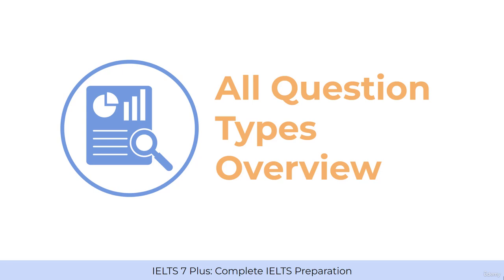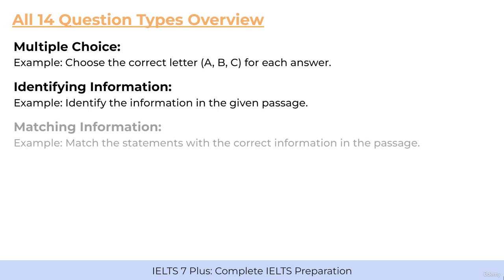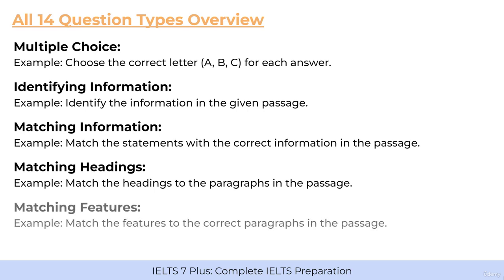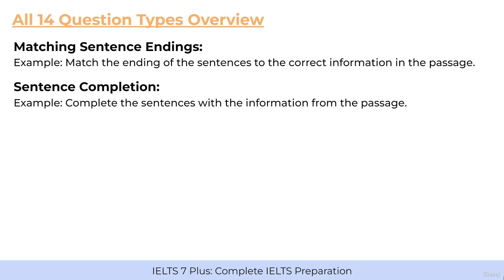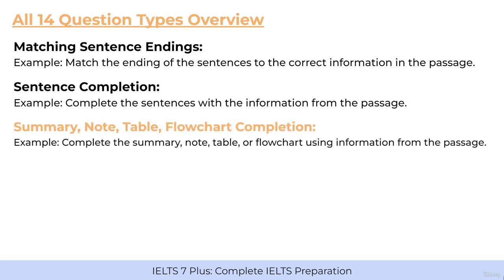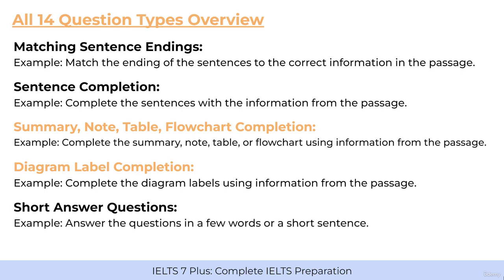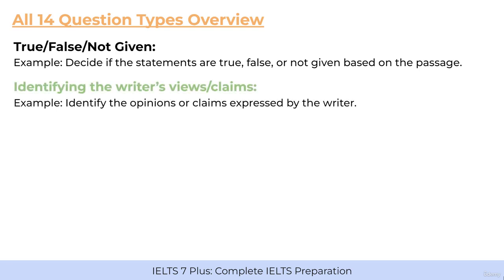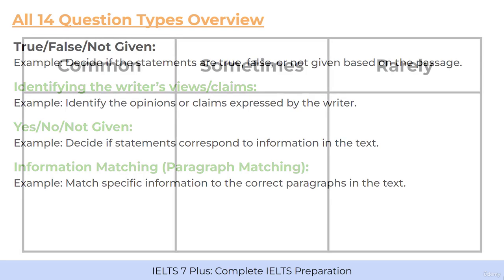008 All Question Types Overview